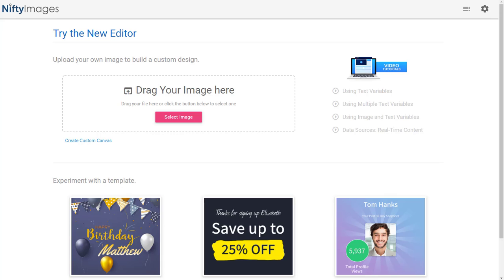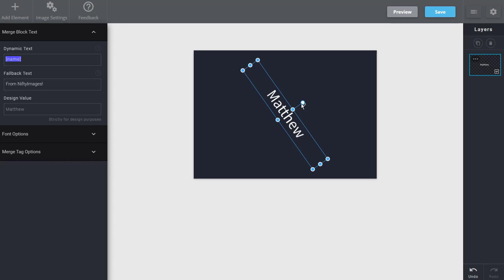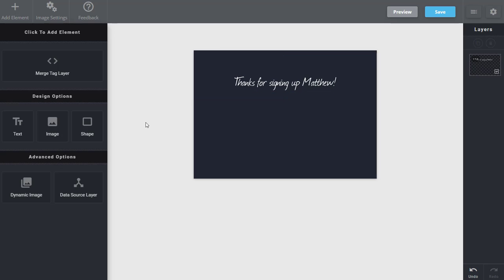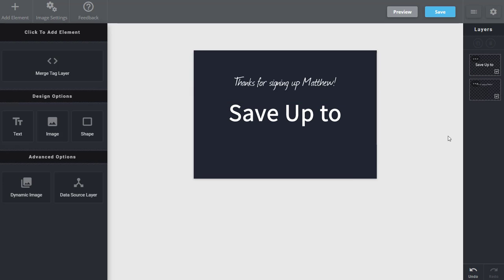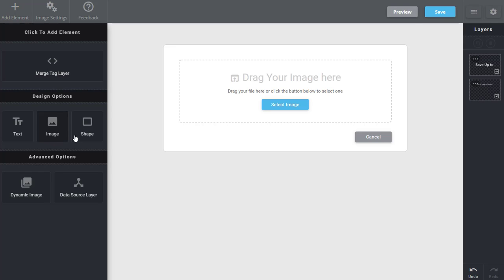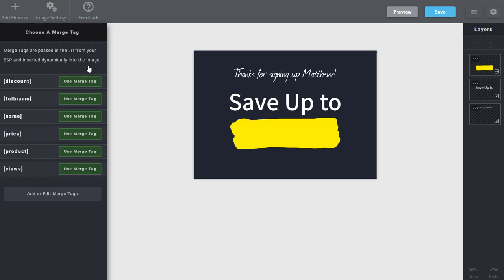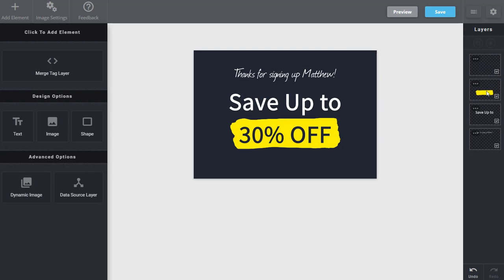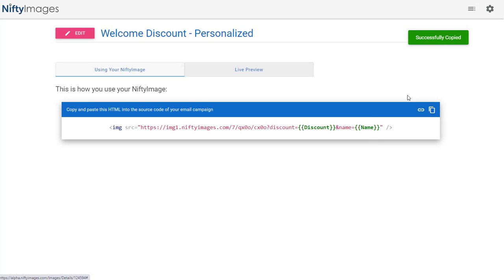Personalized Images using Multiple Text Variables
This video will walk you through our editor tools and show you how to easily add any merge tag from your email service provider into an image.  These images can be used in any ESP or CRM without an integration by simply pasting the image URL into the HTML of your template.